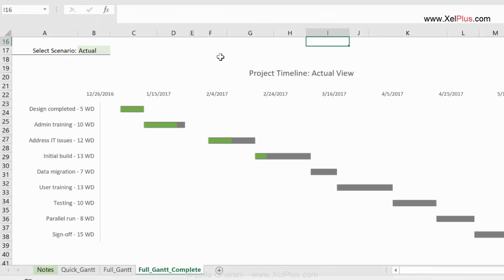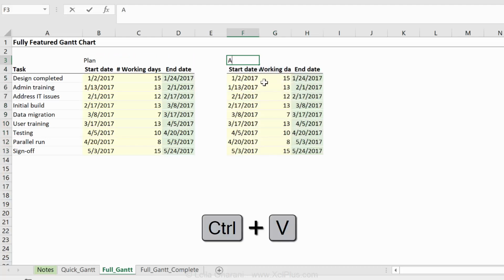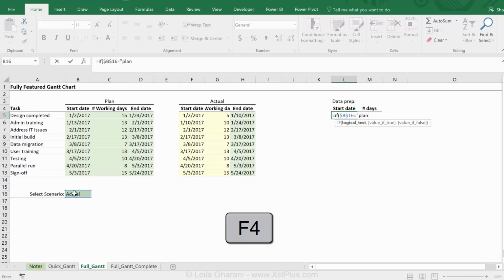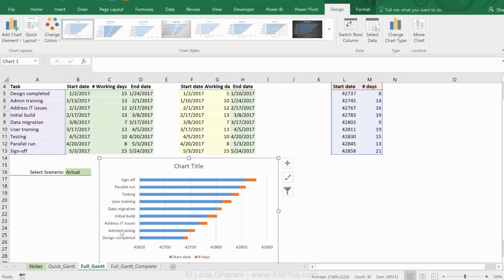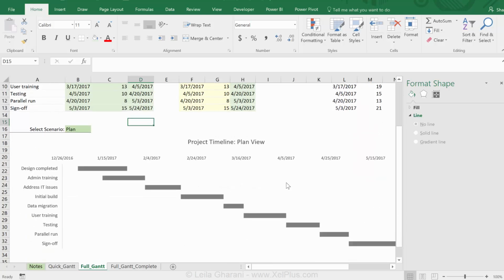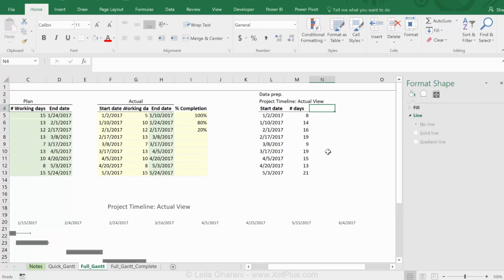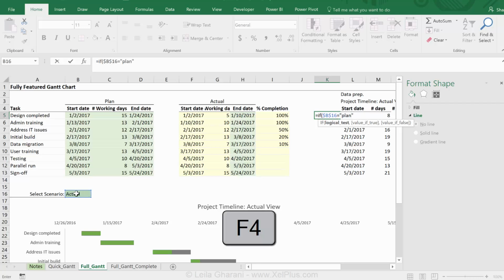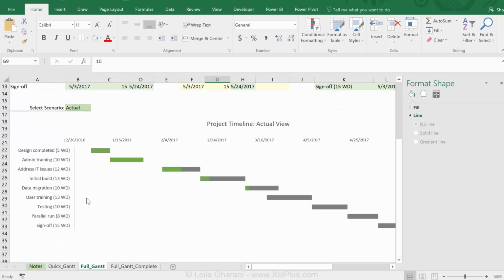How to Make a Gantt Chart in Excel with Progress Bars (actual, planned & percentage completed)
🔥 Create charts that wow your audience. Learn the secrets now—start today!

In this video, learn how to create a more complete Gantt chart that not only shows percentage completed for each task and conditionally formats the progress bars but also allows you to compare actual project plan to planned project plan.

Features include: automatic Gantt chart bars, automatic counting number of working days, automatic percent complete on Gantt bars, colored bars to indicate complete tasks and percentage completed.

⬇️ Download the free Excel Gantt chart template and edit to your own needs

Ideal for project management, this guide shows you how to build a dynamic Gantt chart that not only tracks task completion percentages but also adapts to changes in project timelines.

🔑 Key Points:
- Advanced Gantt Chart Features: Learn to create a Gantt chart that goes beyond basic functionalities, including conditional formatting for task completion and the ability to compare planned vs. actual timelines.
- Percentage Completion Tracking: Discover how to visually represent task progress with conditionally formatted bars, showing the extent of completion for each task.
- Flexibility for Project Changes: Understand how to modify the Gantt chart to reflect changes in task durations, start dates, and overall project planning.
- Utilizing Excel Charts and Functions: Gain insights into using stacked bar charts and arrow bars in Excel to represent tasks and their completion status effectively.
- Interactive Scenario Selection: Implement data validation to switch views between planned and actual project timelines seamlessly.
- Dynamic Axes and Labels: Learn how to make chart axes and labels dynamic, reflecting changes in the project plan directly on the Gantt chart.

Project Management Tool in Excel: This video is perfect for project managers, team leaders, and anyone looking to visually track project progress in Excel.

If you want to make a quicker Gantt chart to visualize your project before you start, check out this video

Gantt chart is a great visualization tool for project planning. Use the template to define the start date for each task as well as the number of working days each task will take. We will use Excel's Work day function to calculate the end date. This way we can account for weekends and holidays. We do two version. One for budget and one for actual. This allows us to switch the view of our gantt chart between actual and budget.